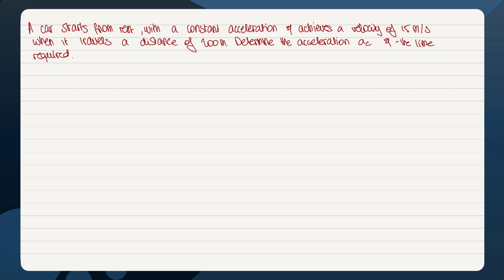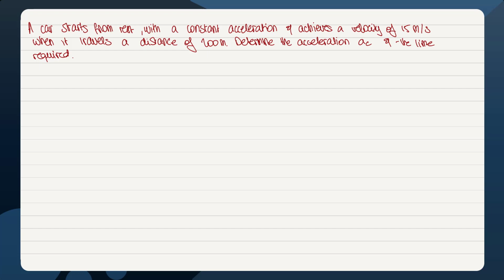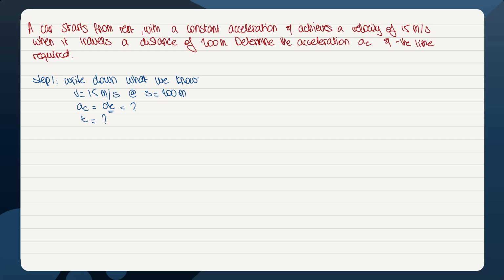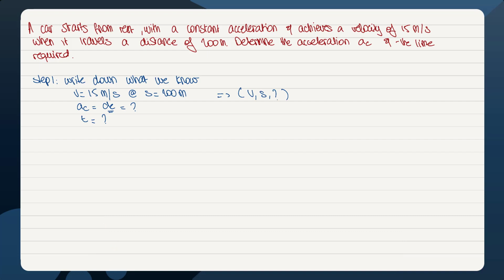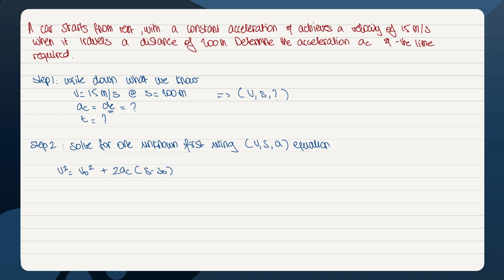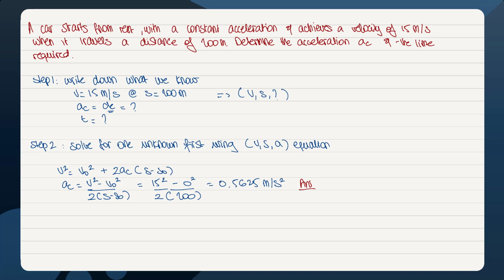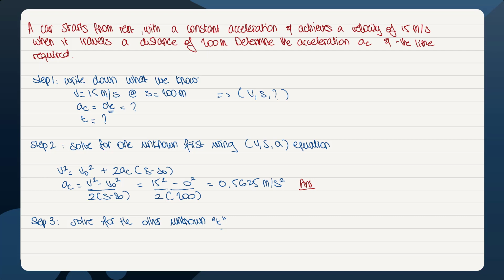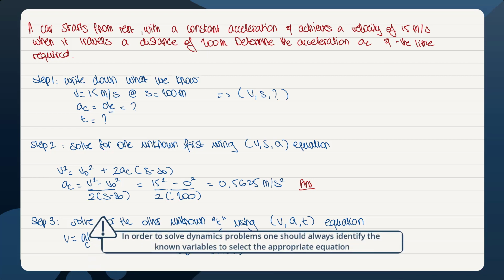Dynamics Tutorials - Chapter 12 - Problem On Displacement, Velocity and Acceleration